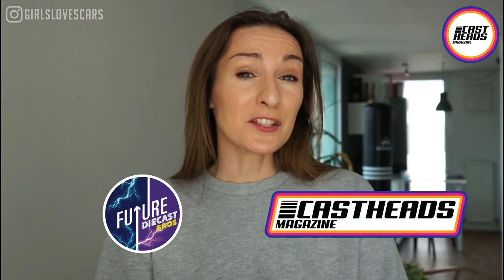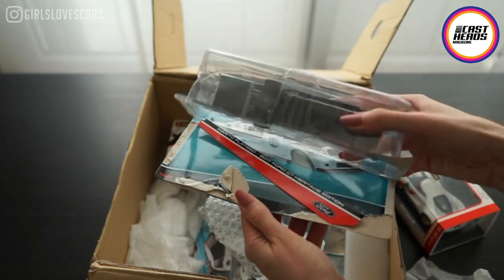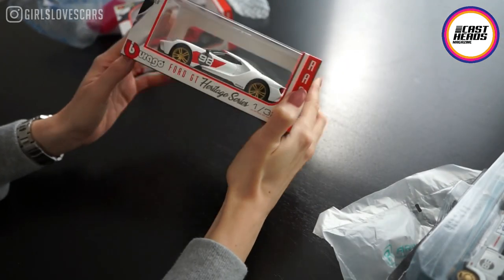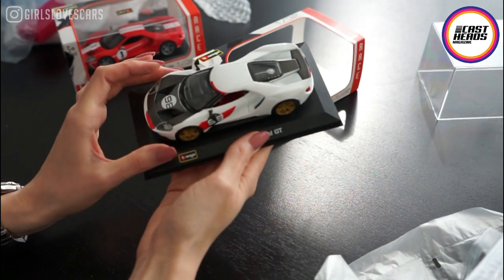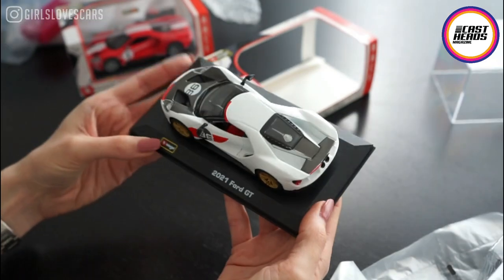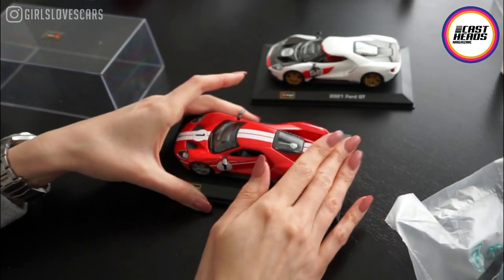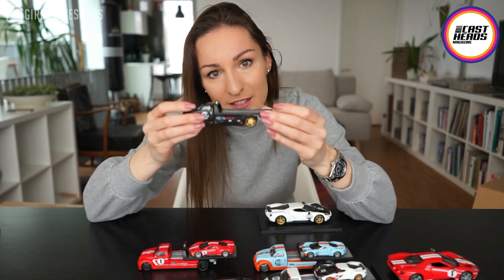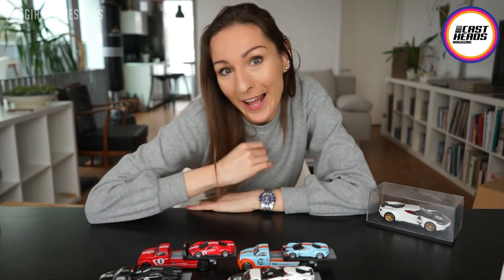Ford GT Heritage Edition Unboxing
Brand new Ford GT Heritage Editions  with differetnt haulers and scales from Maisto and Bburago Models.

Producers - GirlsLoveCars
Presented by Tünde Daniel